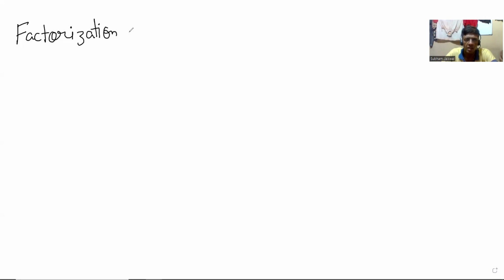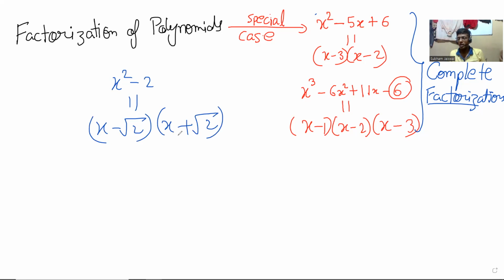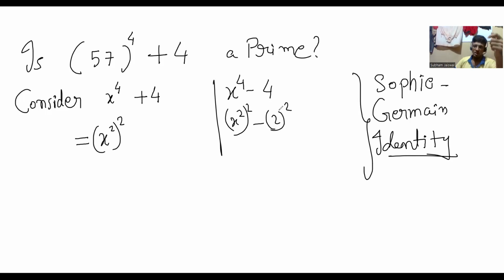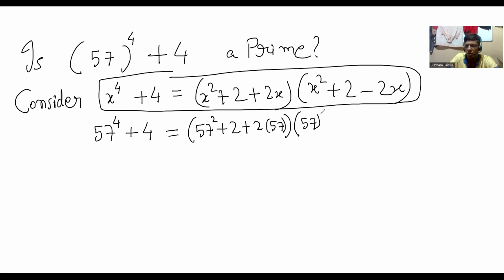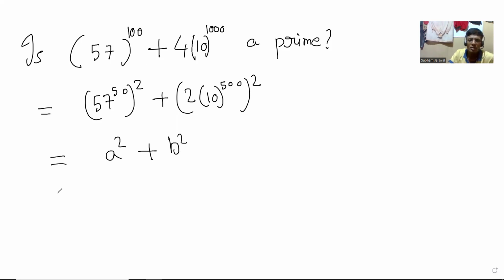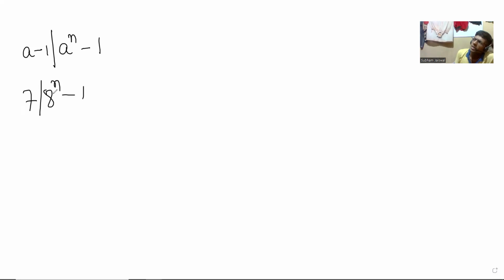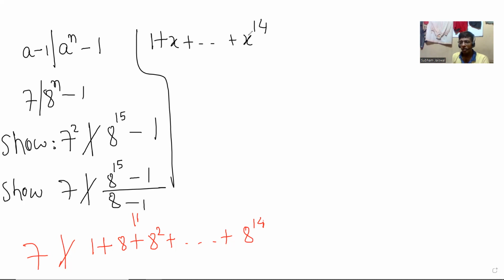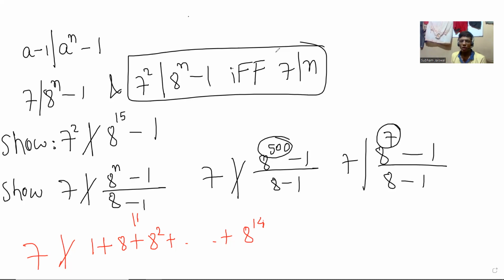Session 7: Sophie Germain Identity and applications of polynomials.